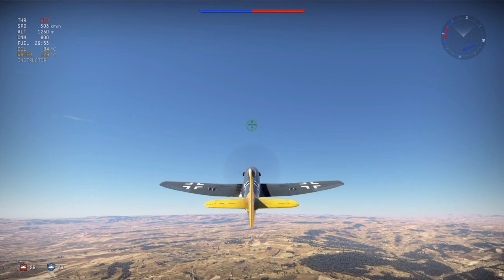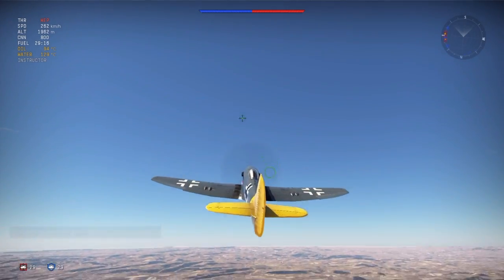1.63 Release Announced and subtle changes